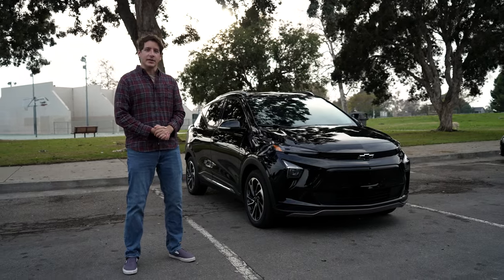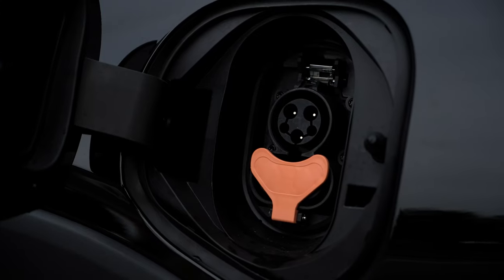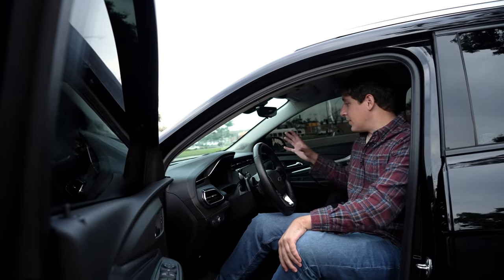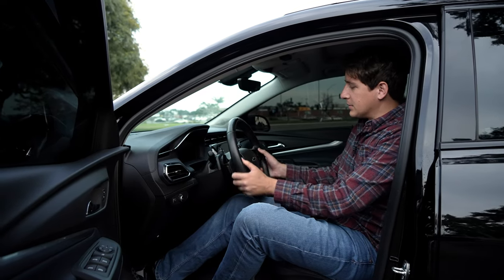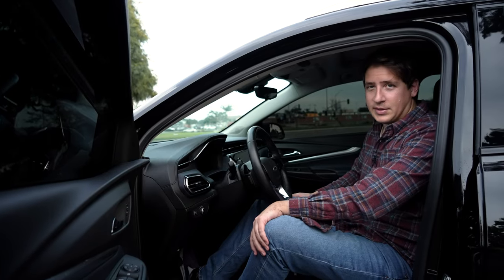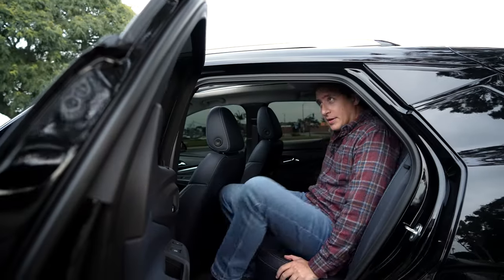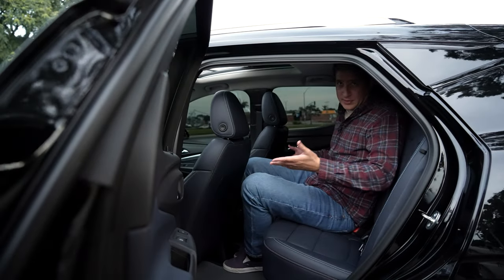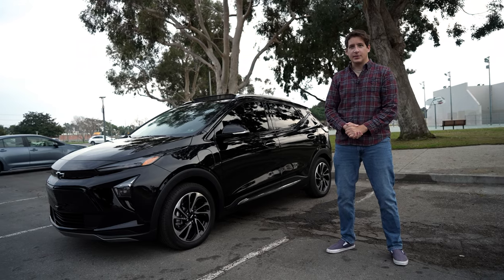2023 Chevrolet Bolt EUV